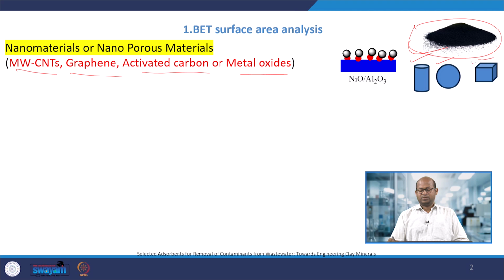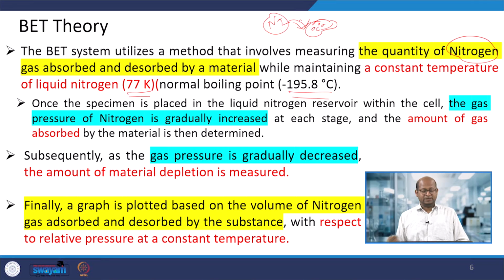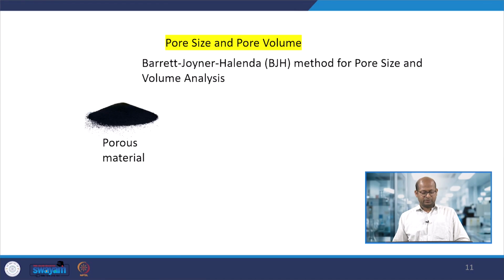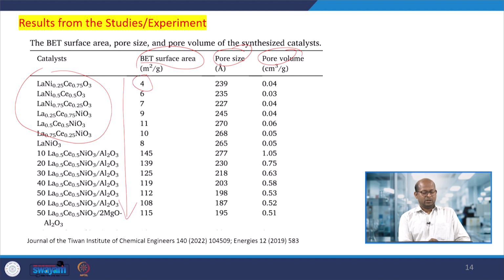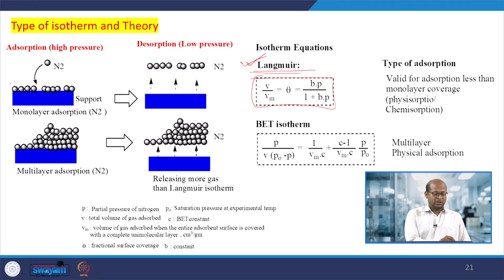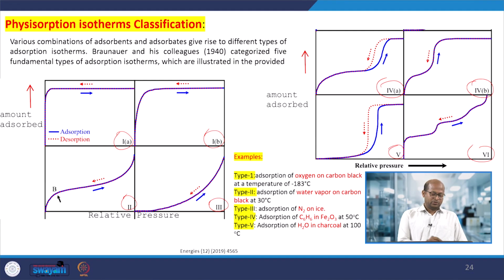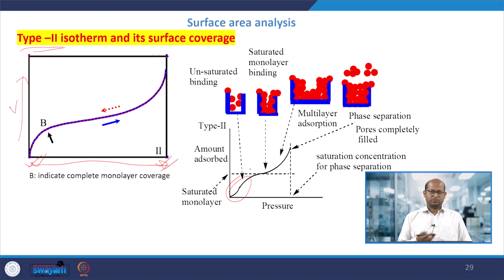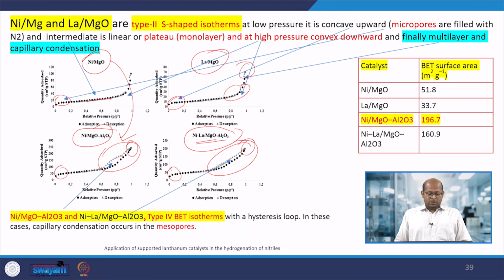Lecture 26 : Characterizations of Nanomaterials_BET_1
Characterizations of Nanomaterials_BET: Theroy and Types of isotherms and its classifications